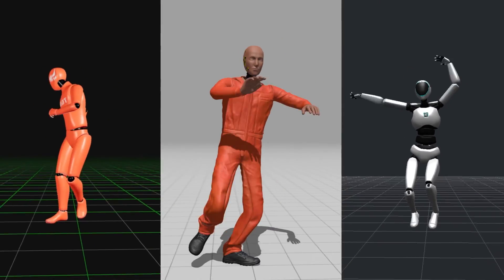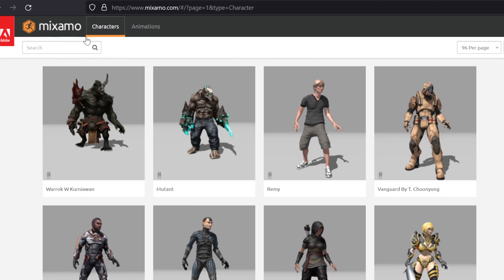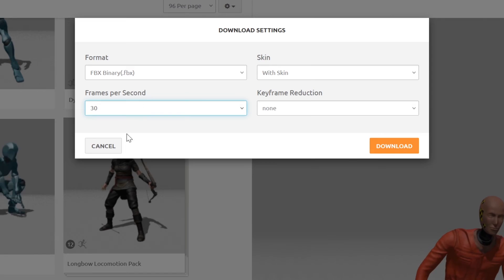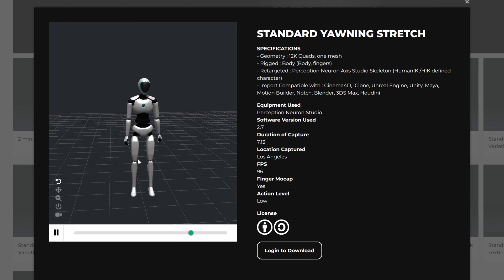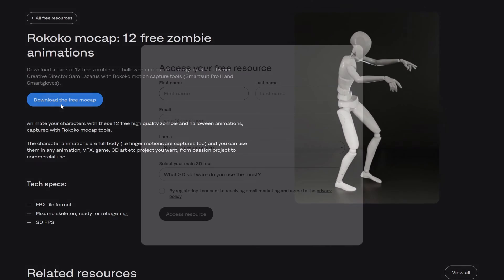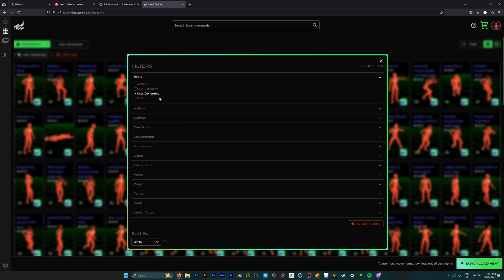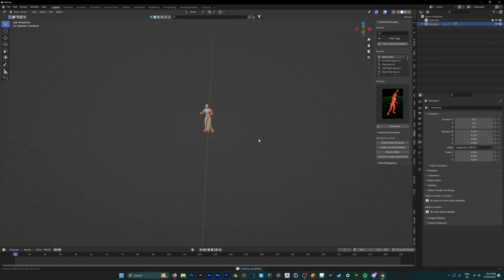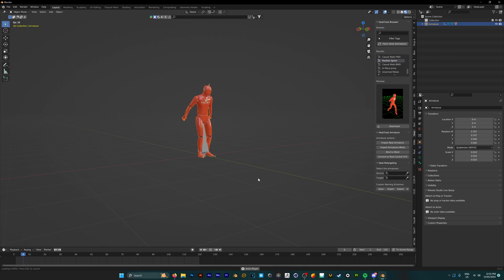3500+ FREE 3D Character Animations?!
Do you want thousands of FREE 3D Animations for your 3D Characters?! These websites are the best for quickly animating your characters without needing an expensive motion capture suit.

Which website is your favourite?!

Setup:

CPU: AMD Ryzen 9 7950X Processor
GPU: Nvidia RTX 4090 24GB Graphics Card
RAM: 64GB Corsair RGB DDR5

Gear:
Mouse: Logitech MX Master 3
Keyboard: Logitech MX Mechanical
Microphone: Shure SM7B
Camera: Canon M50 MII
Lights: Neewer 18.3” RGB LED Light (x3)